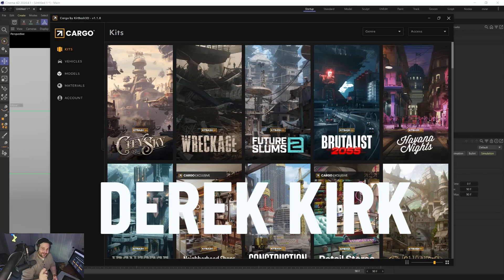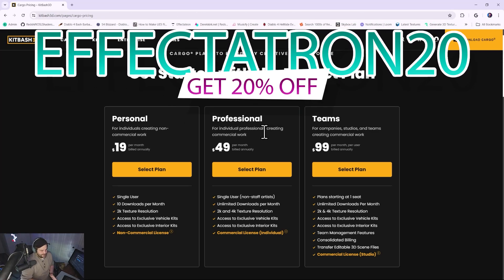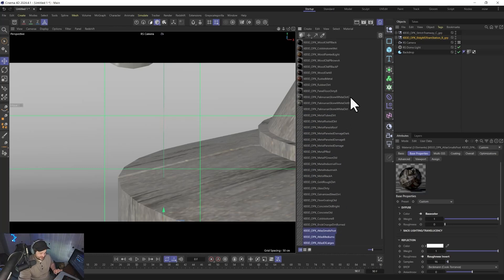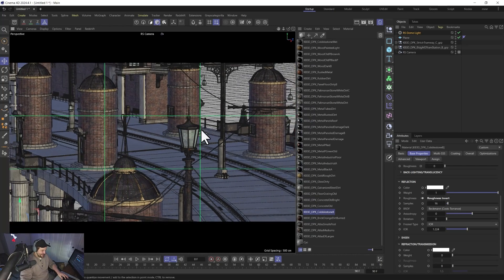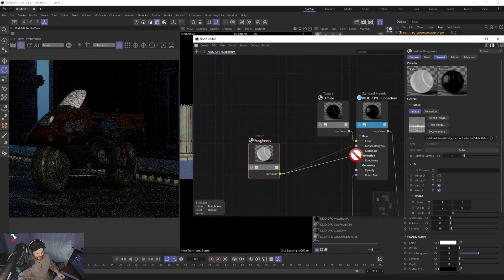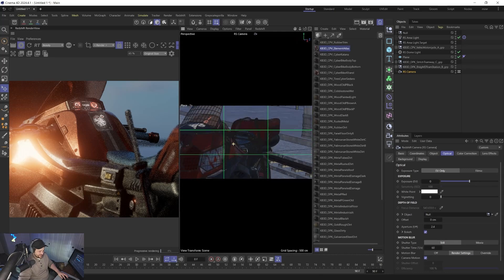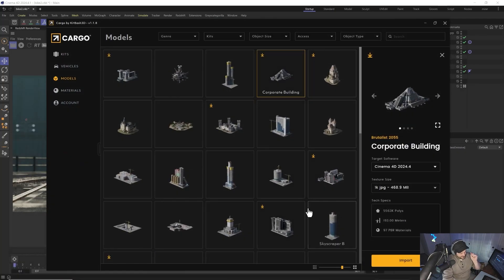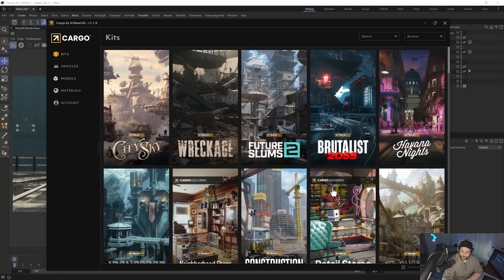An Honest In Depth Review of Kitbash3D and Cargo with C4D + Redshift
Taking a look at Cargo by Kitbash3D kitbash3d An honest Review and hopefully helping you find out whether it should be in your Cinema 4D Workflow.

Win awesome 3D Prizes, follow along and have fun creating in Cinema 4D and Redshift.
Prizes from  @Greyscalegorilla  ,  @KitBash3D    @thepixellab2011    @cghacks    @Skillshare-com   and Effectatron (Me). I'll be giving away Mind + Motion Classes!
Community Challenge 3D
Anyone can win!
2. Have Fun
3. Upload Render to Enter
Chapters:
0:00 - Really Rad Renders Sweepstakes
2:17 - Weekly Tutorials
2:44 - Prizes
3:51 - Why a Sweepstakes
4:28 - How to ENTER
5:15 - How is the Winner Chosen?
5:25 - Deadline Aug 15th
6:00 - Sneak peak at Scene Tutorials
6:55 - Rules
8:35 - What about A.I.?

Take advantage of the free month and watch over 10 Hours of my C4D and redshift Training on Skillshare! Including 7+ hours of the Lights, Camera, Render Redshift Masterclass
Basic Tier - Instant Access $499
Chapters -